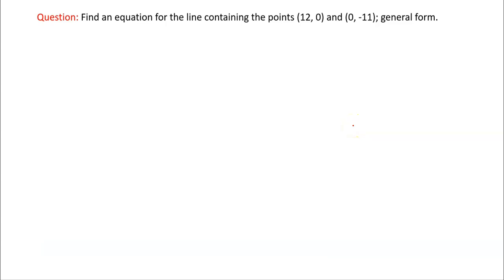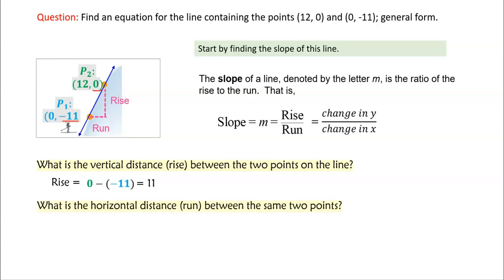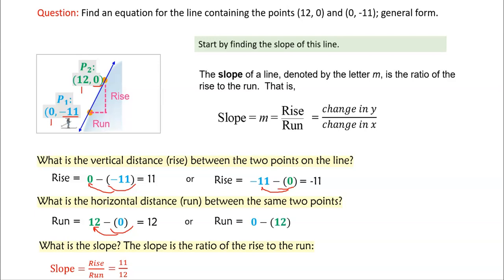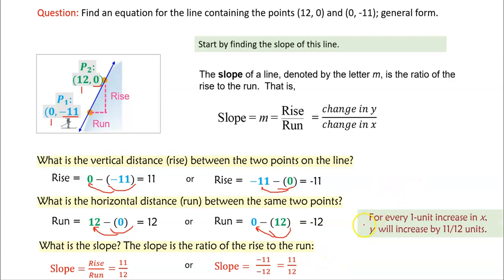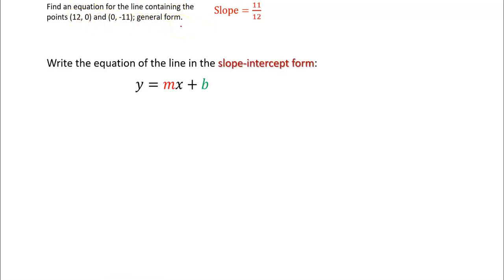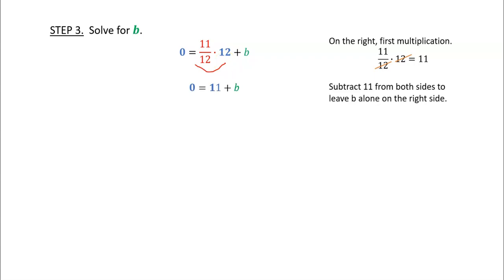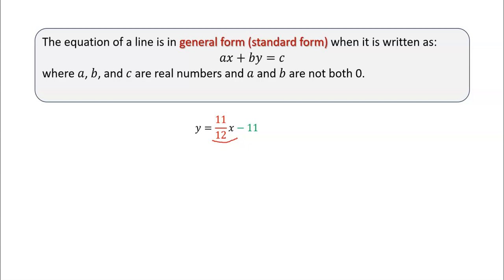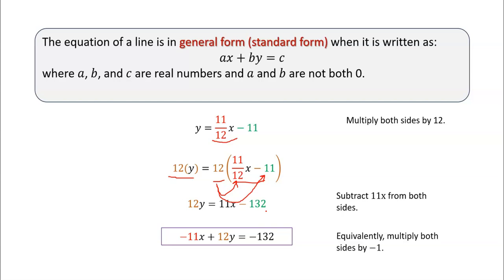General form of the equation of a line